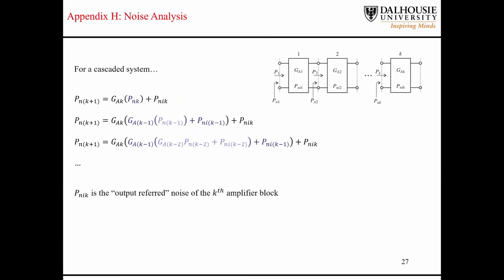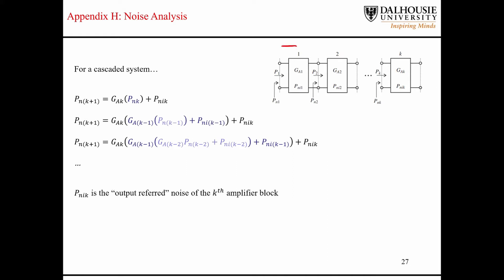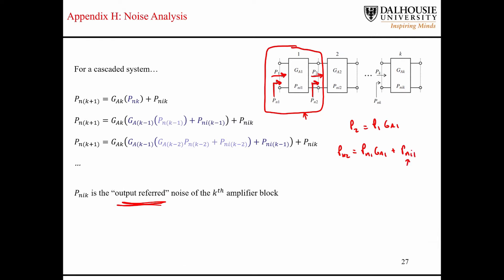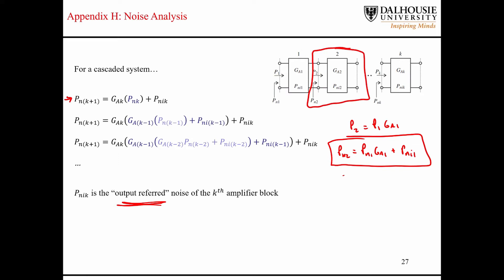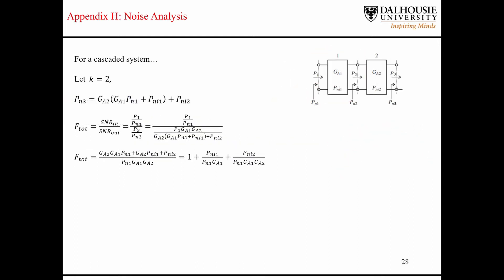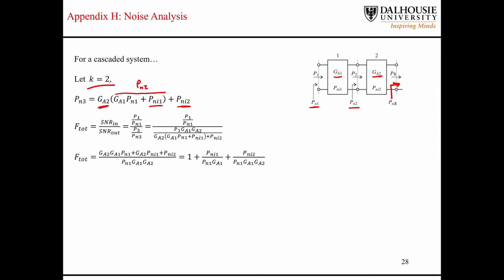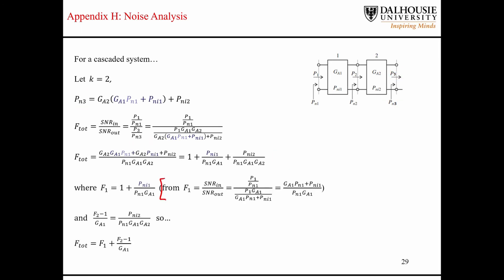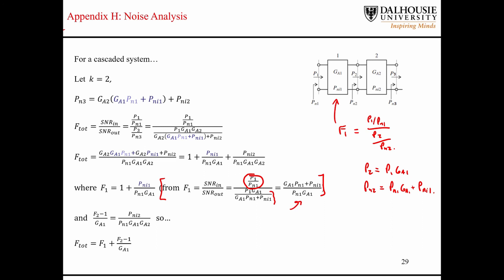L8.4 Noise in a Cascaded System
L7 provides an introduction to concepts related to noise in RF amplifiers. This series of lectures are part of the course ECED-4460 at Dalhousie University in Halifax, Nova Scotia, Canada in the Department of Electrical and Computer Engineering. This course provides an introduction to concepts in RF engineering. The course material is from the book "RF Circuit Design" by Ludwig and Bogdanov (second edition).